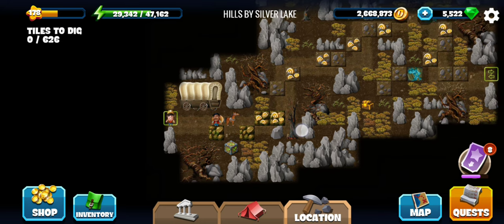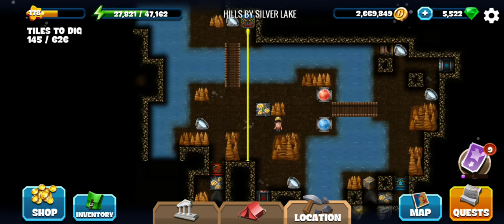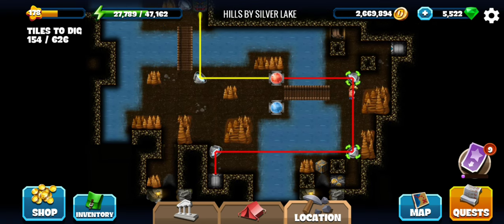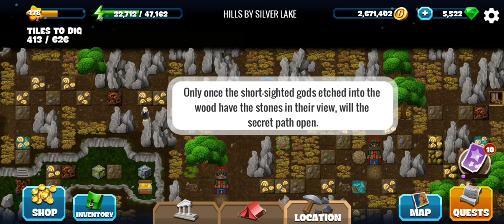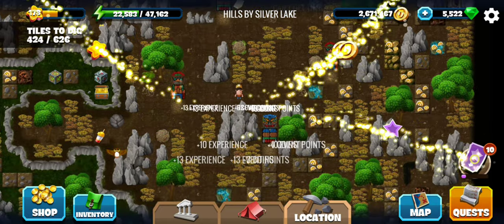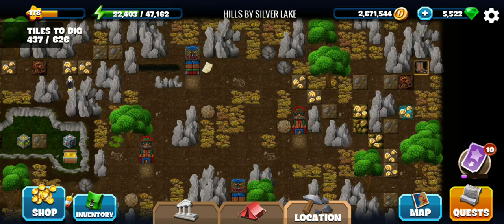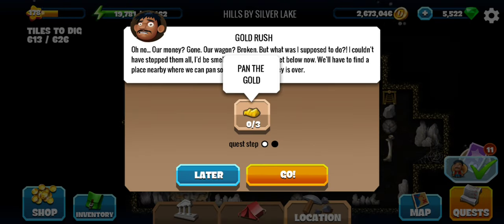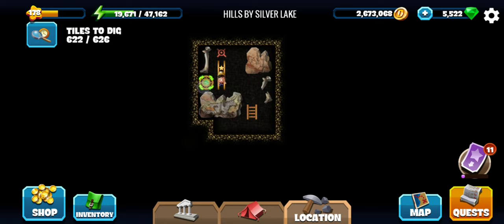Hills by Silver Lake - #6 Wild West 2 - Diggy's Adventure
Video of Hills By Silver Lake Diggy's Adventure, 6th location of the Wild West 2 Remastered event.
Complete walkthrough of diggy's adventure hills by silver lake showing all puzzle solutions, treasure parts and hidden bonuses.
Hills by Silver Lake is the path suggested by the Sheriff of previous location to go towards Oregon, but we encounter some Indians along the way and have to run away from them. They capture Pedro so diggy also has to free him.

Timestamps:
0:00 - Go through the hills by silver lake.
1:16 - Run away from the Indians.
2:19 - Mirror puzzle.
5:27 - Album Photo.
5:38 - Continue running away from Indians,
8:11 - Put hay balls on bones to open secret path.
9:05 - Golden revolver.
9:28 - Put boulders under statues to unlock further path.
10:31 - Continue further and light a fire to drive them away.
11:29 - Go in cave and rescue Pedro, quest complete.
13:10 - (BONUS) Wood balls on fish bones.
14:22 - Album Photo 2.
17:24 - Album Photo 3.

Hills By Silver Lake Quest Details:
Danger In The Desert.
1. Talk To Pedro.
2. Run Away From Indians.
3. Talk To Pedro.

Energy needed for completely clearing hills by silver lake:
Egypt: 11,710
Scandinavia: 63,990
China: 190,180
Atlantis: 387,100
Greece: 652,920
New World: 936,640
Terra: 1,187,510
Mars: 1,413,930

Mine contains 626 tiles and 8 cowboy boots.

Thank you Kris H, 12369ja and others for being a member of Abhi Gaming.